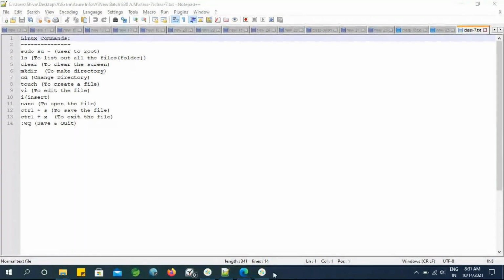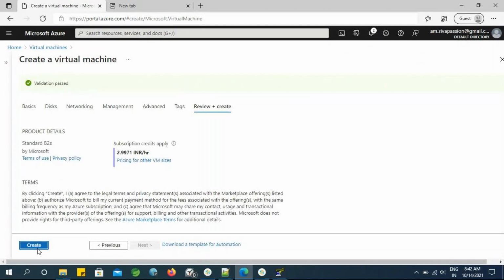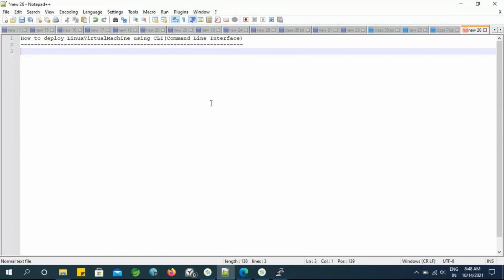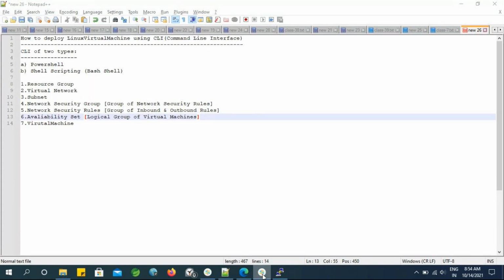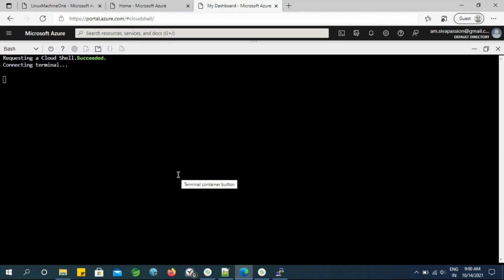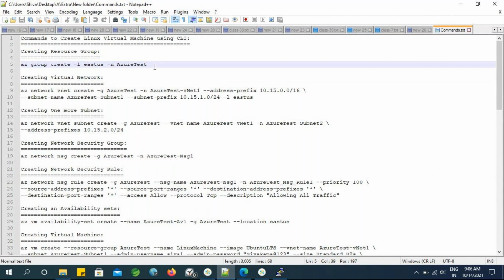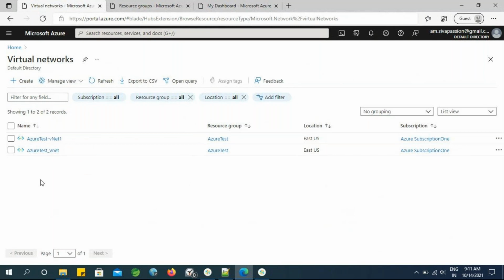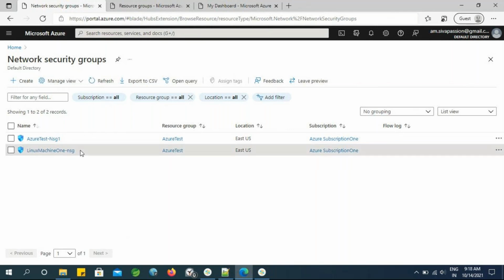Azure DevOps || class 8